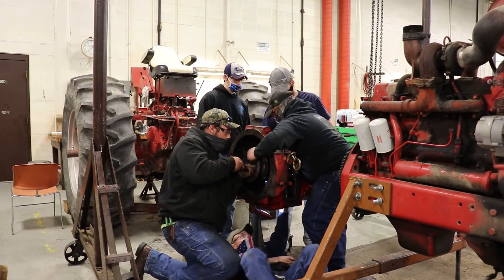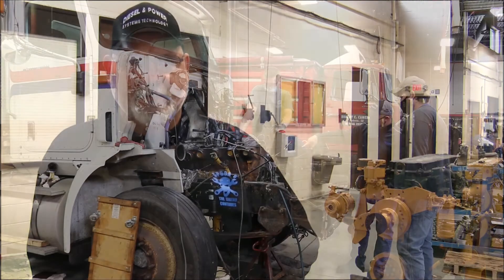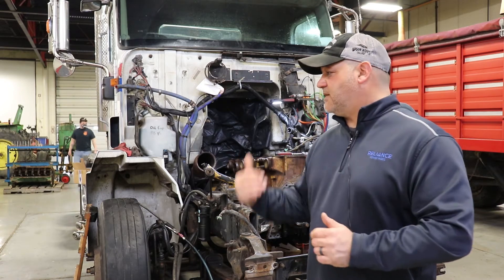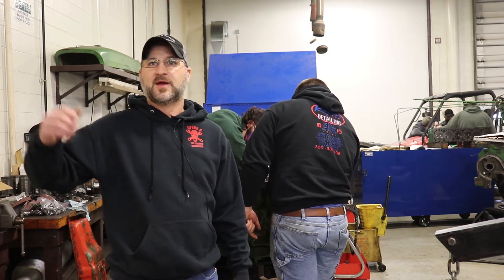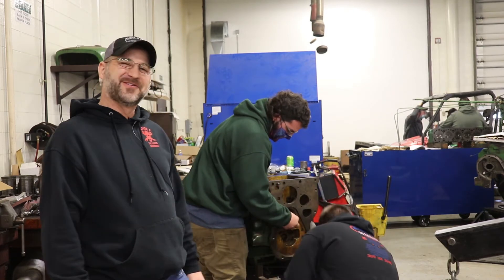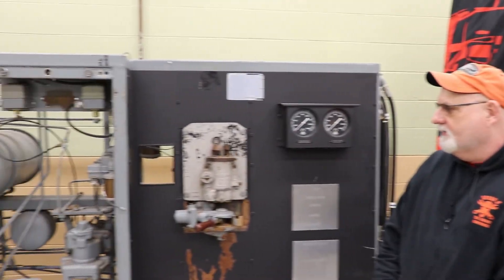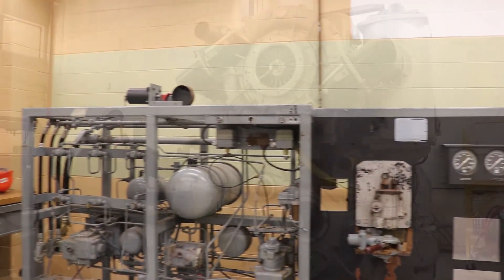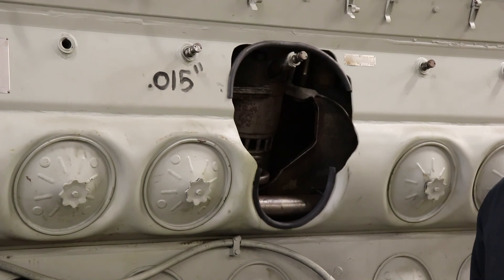Program Overview: Diesel Power Systems Technology/Rail Transportation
For more than 50 years, Spoon River College has offered education and training in the ever-changing field of diesel power technology and its related applications. Our diesel instructors take great pride in the fact that students are exposed to a wide variety of brands of diesel equipment. The two-year program has prepared hundreds of students for employment in the fast-paced industry of diesel power.